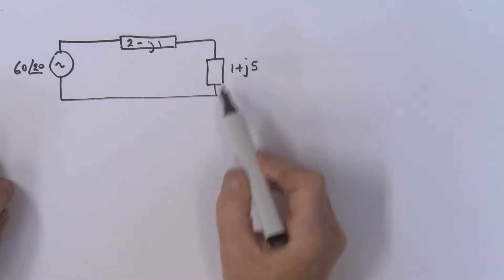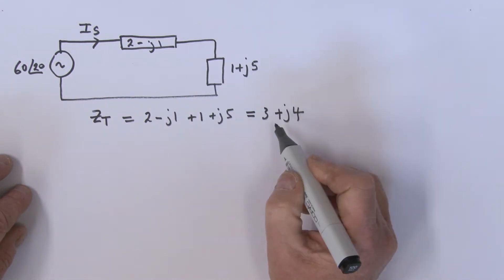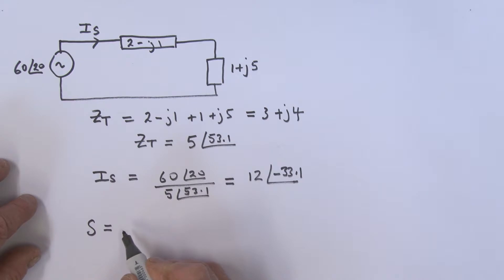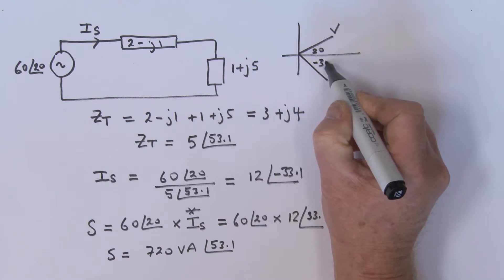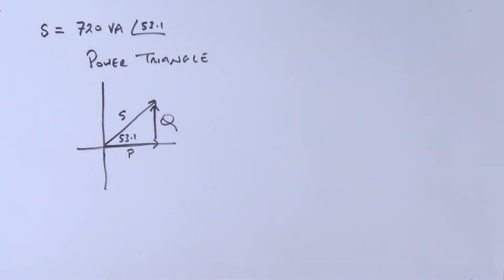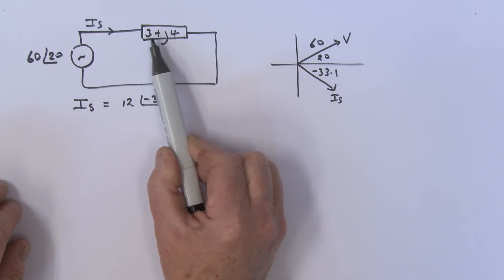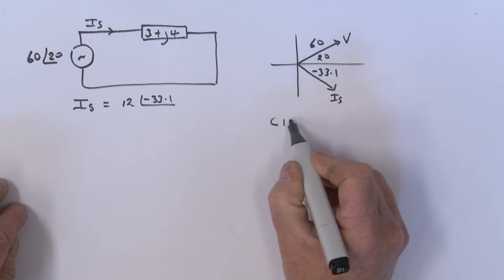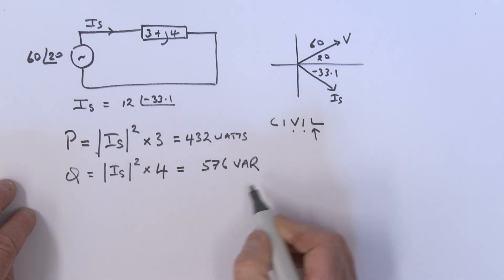Complex Power part 6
More examples